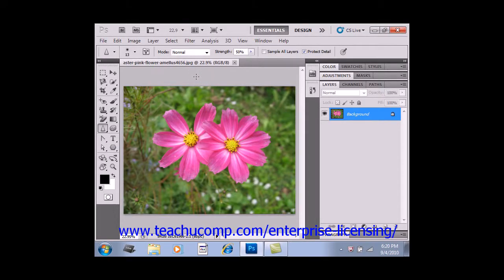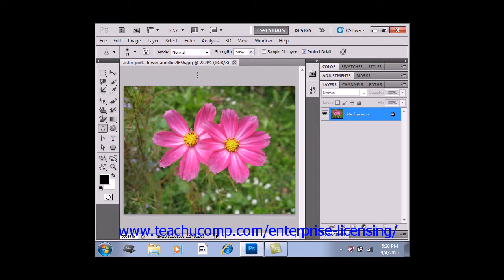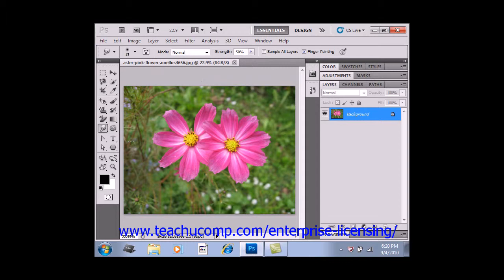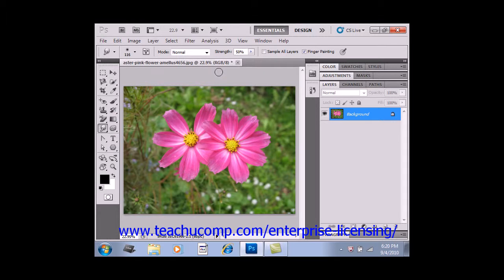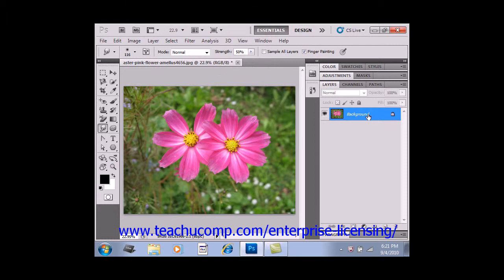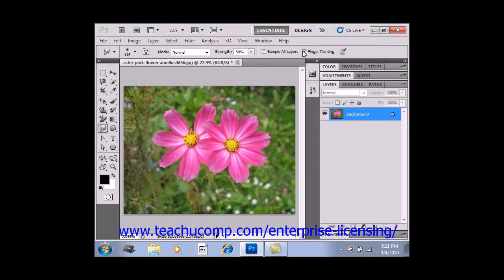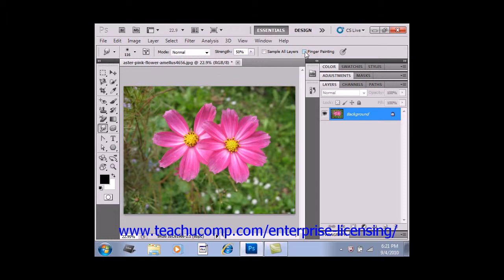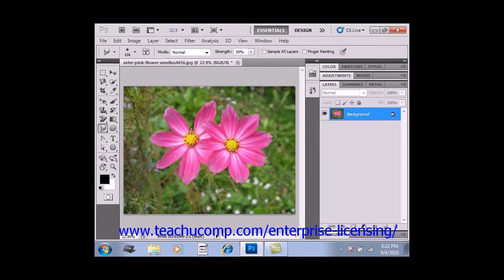Photoshop CS6 Tutorial The Smudge Tool Adobe Training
FREE Course! Learn about the smudge tool in Adobe Photoshop A clip from Mastering Photoshop Made Easy v. CS6. - the most comprehensive Photoshop tutorial available. Visit us today!